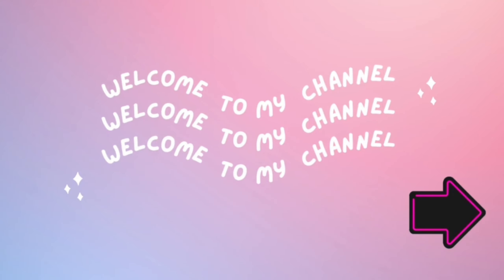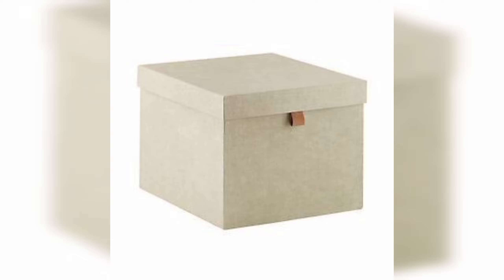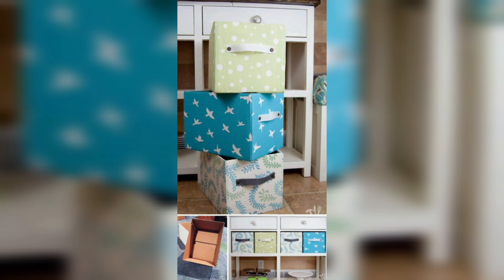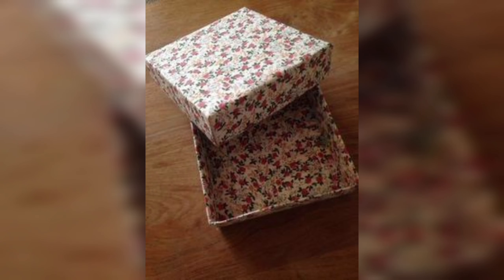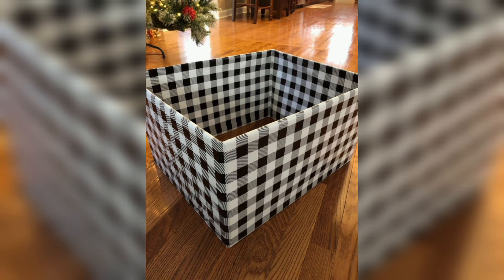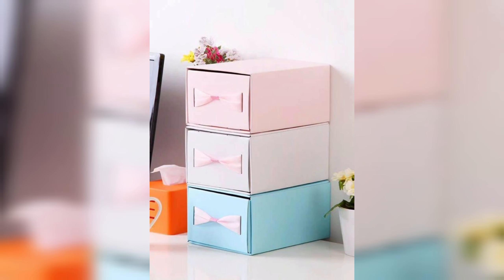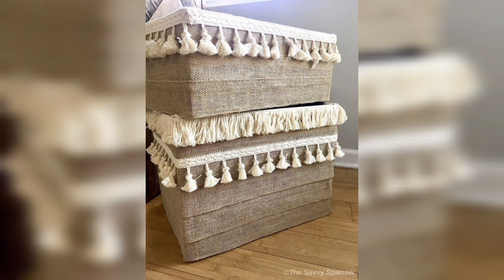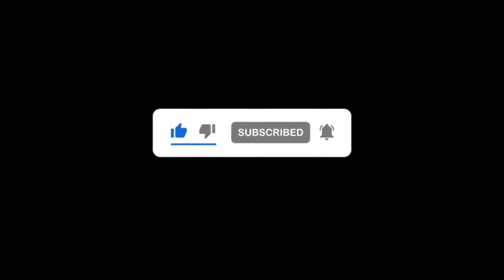Creative DIY Storage Box Projects for Every Room in Your Home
In this we'll see 50 DIY Storage Box. A DIY storage box is a great way to organize your belongings and keep them neat and tidy. It can be a fun and creative activity that allows you to customize the box to your own specific needs and preferences.